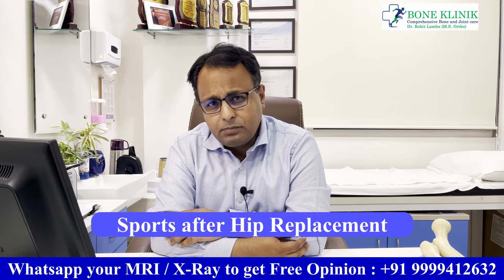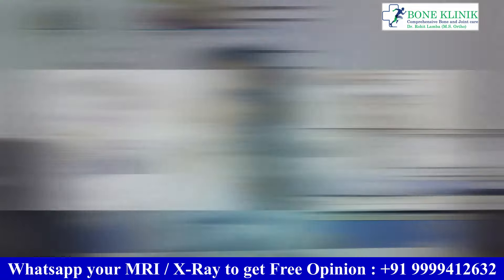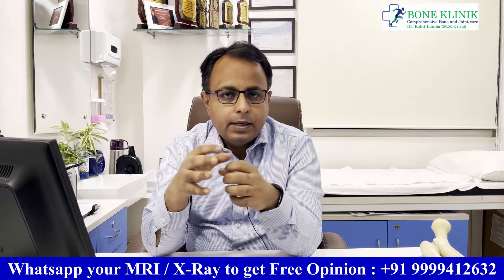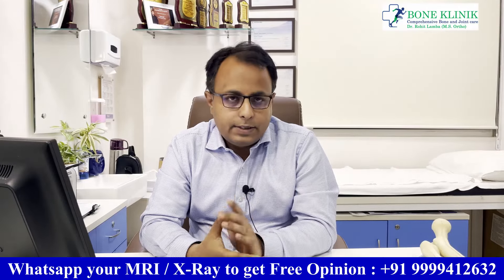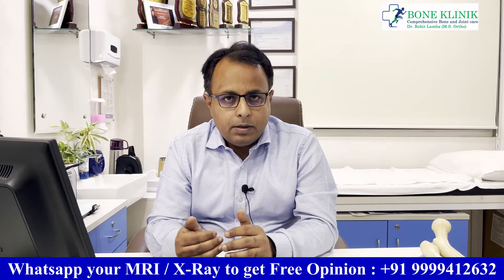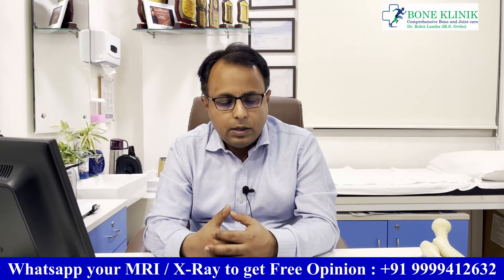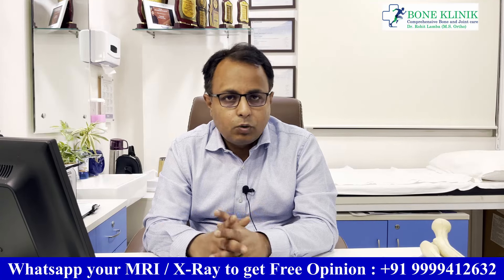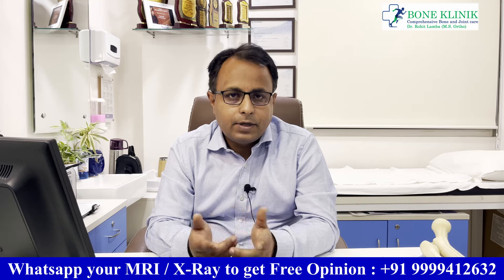हिप रिप्लेसमेंट सर्जरी के बाद गेम में वापस कब जा सकते हैं ?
Dr. Rohit Lamba
M.S. Ortho
Specialist in Computer Navigated Joint Replacement
Head of Department Orthopaedics & Joint Replacement
Sanar International Hospital, Gurgaon

Dr. Rohit Lamba is a fellowship trained orthopaedic surgeon with 17 years of experience in the field having core interest in joint preservation procedures and salvage of failed or infected joint replacements. He has been trained at the reputed Christian Medical College and Hospital, Ludhiana which is the premier referral centre for North India. After his Masters in Orthopaedics conferred in 2008, he did his senior residency from Delhi Government hospitals with the largest amounts of trauma case load, thus further polishing his skills at the same.